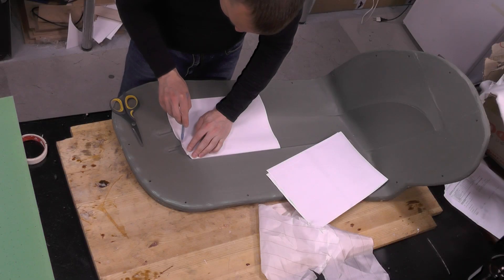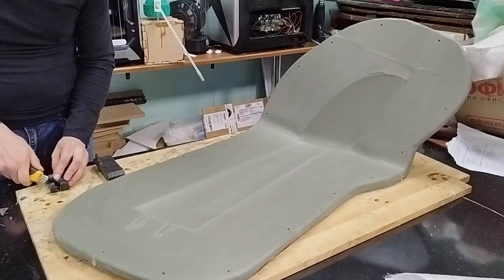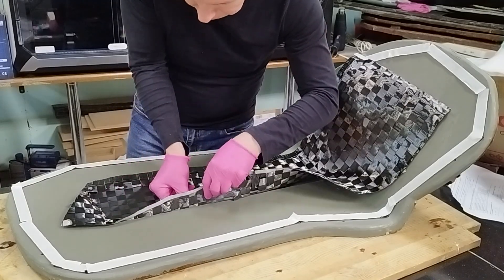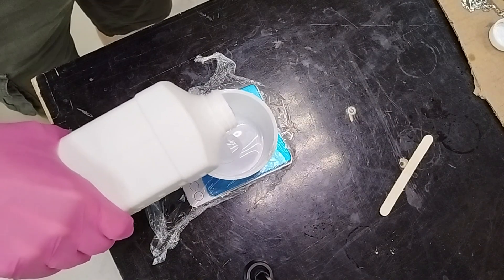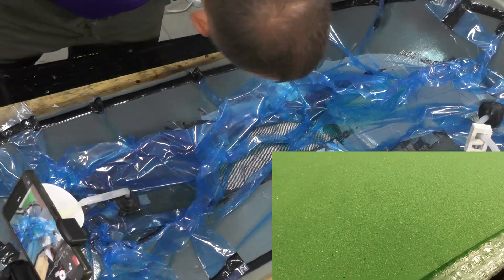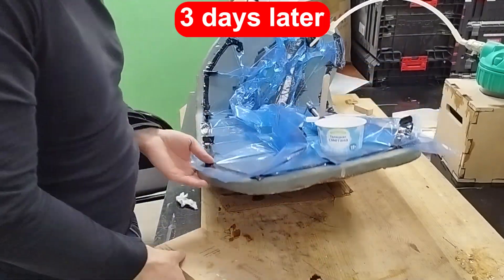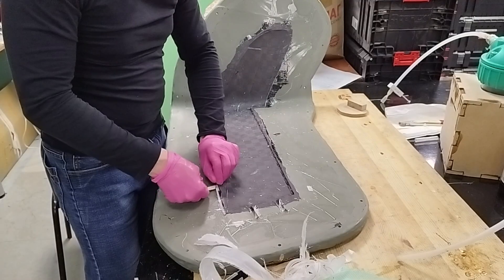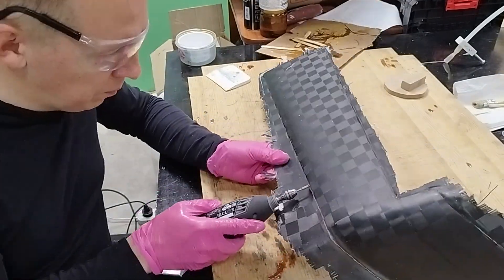Vacuum infusion for a wing section (Part 8)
The process of manufacturing a wing section of a custom VTOL unmanned aerial vehicle based on Ardupilot. The vacuum infusion technique was used to produce the carbon fiber component